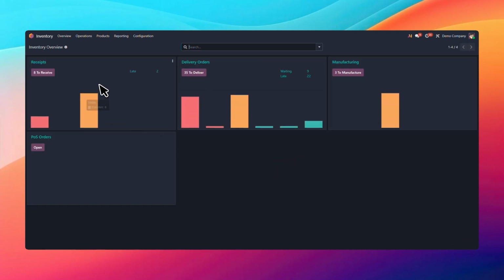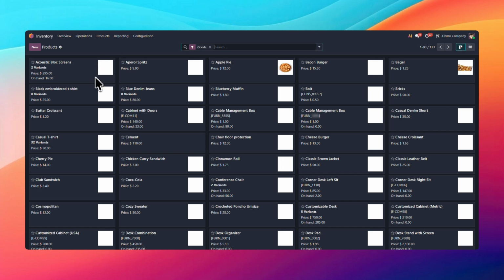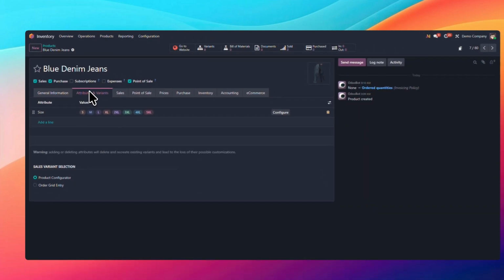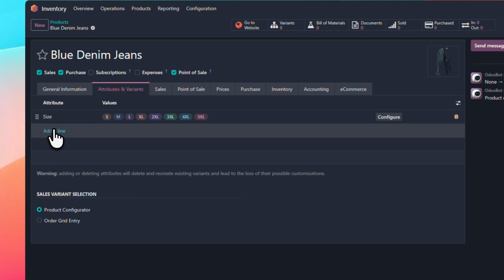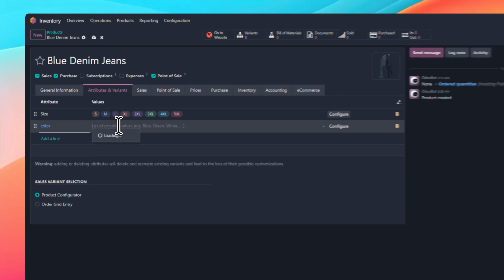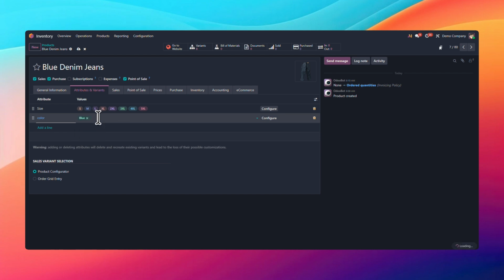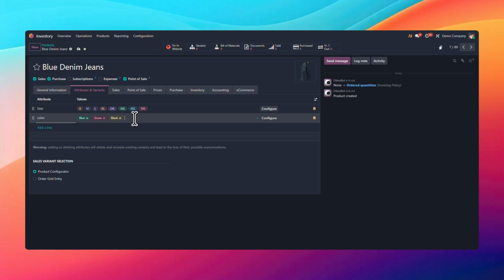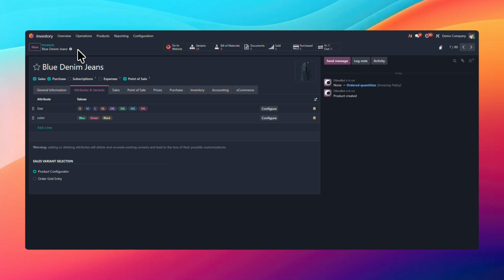How to Add Product Variants in Odoo (Step-by-Step Guide)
Here’s how to add product variants in Odoo step by step.

In this quick tutorial, you’ll learn how to create product variants in Odoo for items with different sizes, colors, materials, or other attributes. This guide covers creating product attributes, adding attribute values, generating product variants, configuring pricing, managing inventory, and publishing variants to your online store.

• Create product variants in Odoo
• Add product attributes and values
• Generate multiple product combinations
• Manage inventory for each variant
• Set variant-specific pricing
• Publish variants to your website

• Product attributes (Size, Color, Material, etc.)
• Attribute values
• Product variants
• Variant pricing
• Stock quantities for each variant
• Product images and descriptions

• Odoo Inventory
• Odoo Sales
• Product Variants
• Product Attributes
• Odoo eCommerce
• Product Catalog Management

⚠️ Important Note

Before creating variants, enable Product Variants in the Inventory or Sales settings (if required by your Odoo version). Each variant can have its own SKU, barcode, price, and inventory level, making it easier to manage products with multiple options.